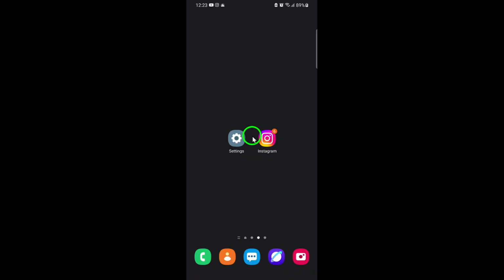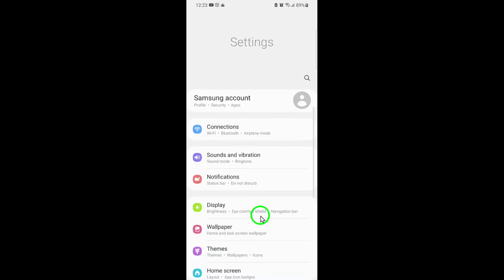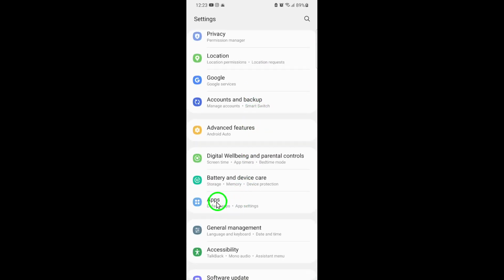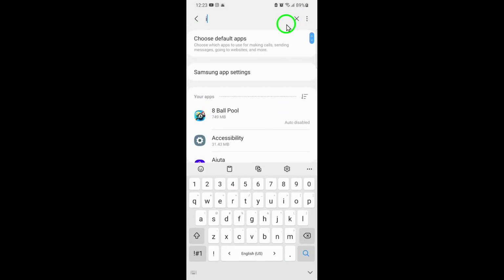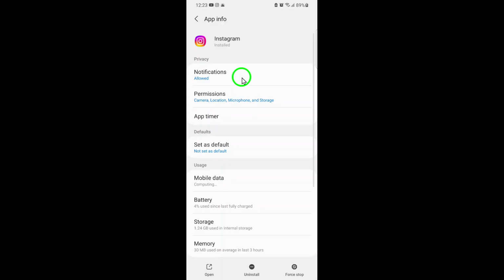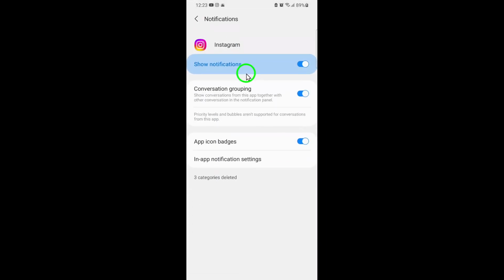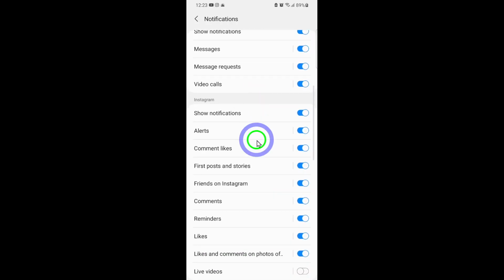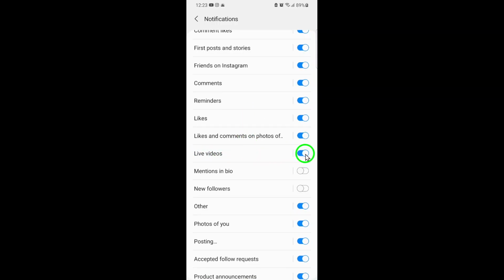How To Turn on Live Video Notifications On Instagram (Updated)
Learn how to turn on live video notifications on Instagram with this updated step-by-step guide. Never miss your favorite creators going live—follow these quick instructions to make sure you always get notified when someone starts a live video.

This video will show you exactly how to enable Instagram live video notifications through your phone settings, ensuring you stay updated with every live broadcast. Whether you’re new to Instagram or just want to make sure your notifications are set up correctly, these steps will help you get real-time alerts for all live videos.

Steps to turn on live video notifications on Instagram:

1. Go to Phone Settings

2. Tap on Apps

3. Tap on Instagram

4. Tap on Notifications

5. Tap on Notification categories

6. Toggle on Live Videos

By following these steps, you’ll activate live video notifications for Instagram directly from your device settings.
Timeline:
00:00 Start
00:12 How to do it
01:05 End